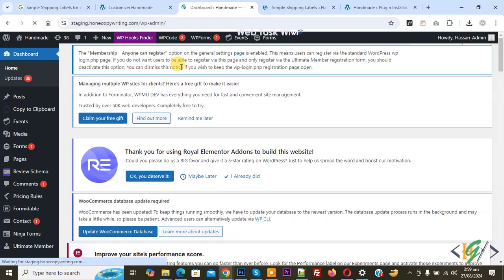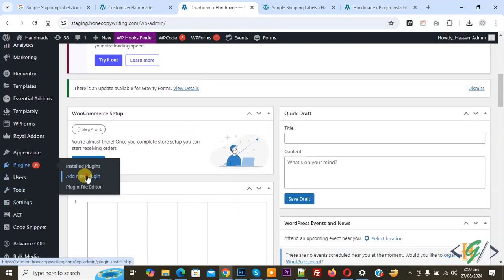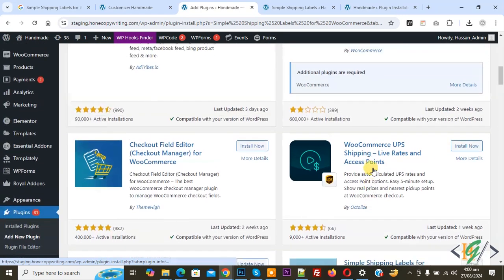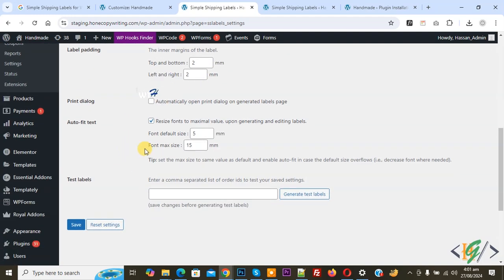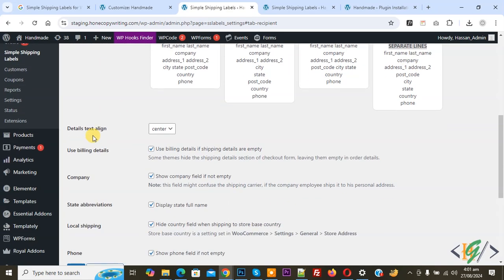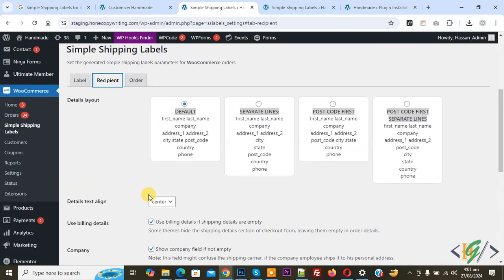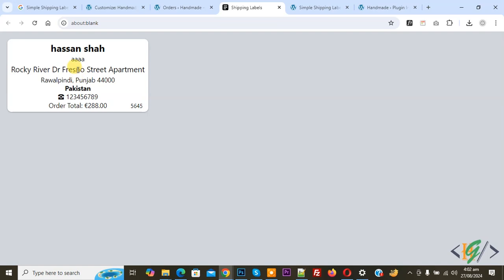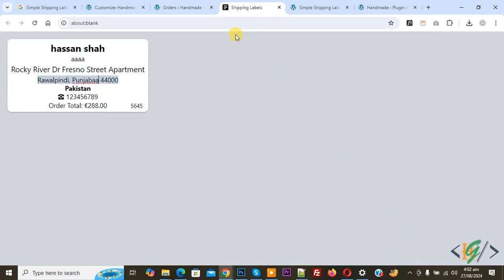How to Generate Shipping Labels for WooCommerce Orders | Create Shipping Label for Order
In this woocommerce tutorial for beginners you will learn how to generate shipping / address label for woocommerce product orders using plugin " Simple Shipping Labels for WooCommerce " in wordpress website. So install this plugin and you can do setting according to your requirement. And you can generate products order label individual or generate multiple labels at same time in wordpress and print it.